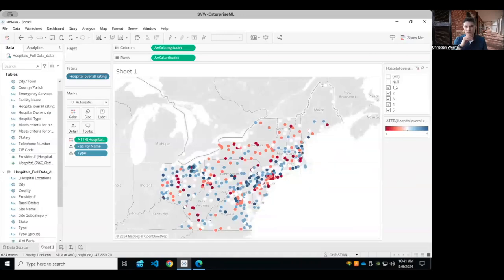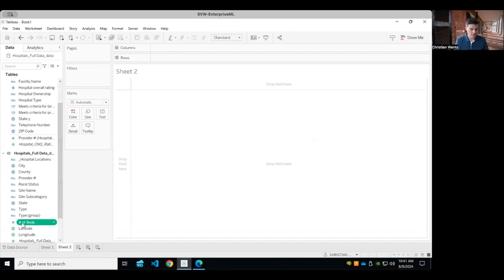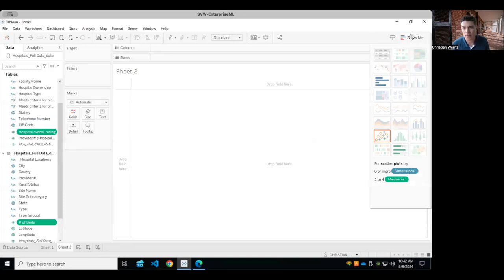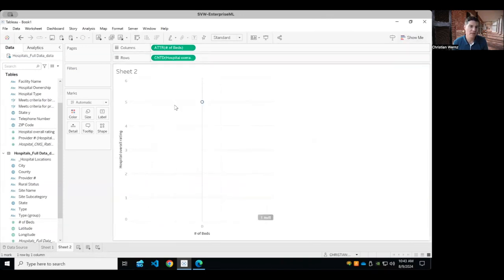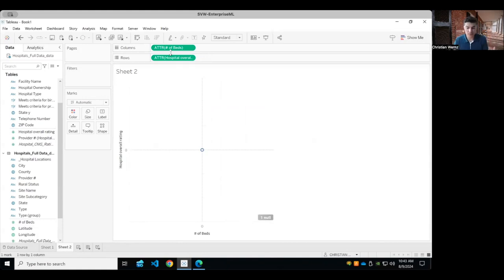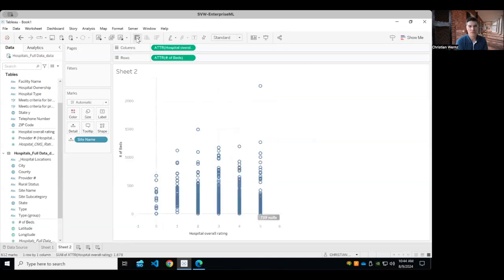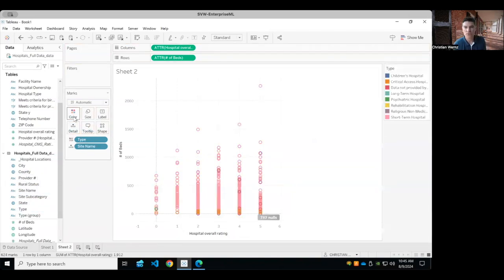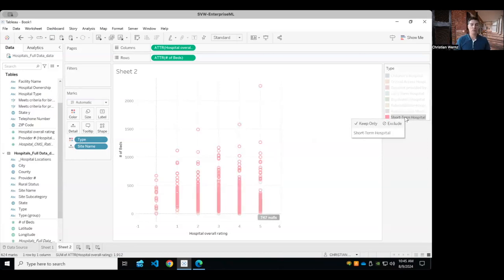Intermediate Tableau - 3. Aggregate Function